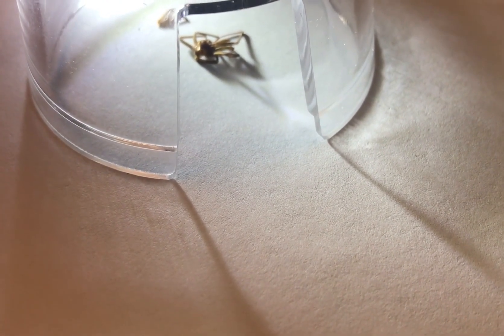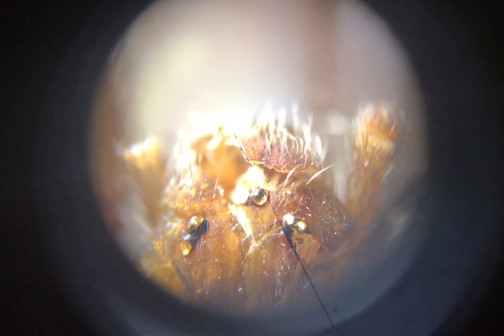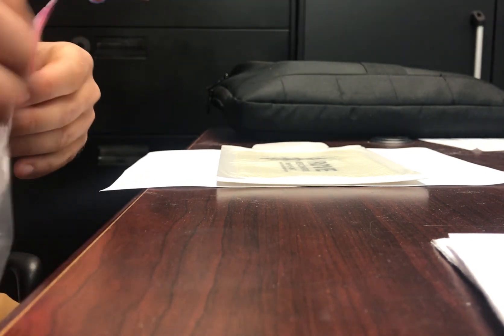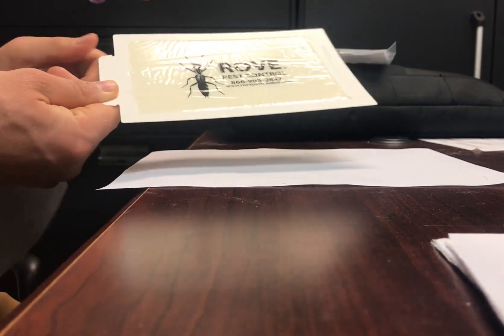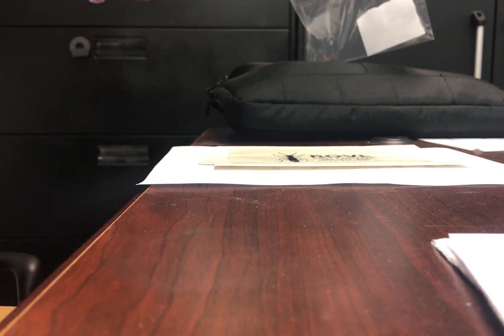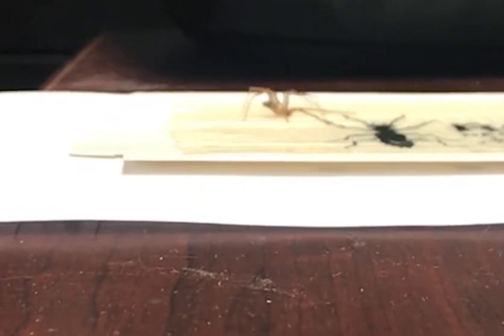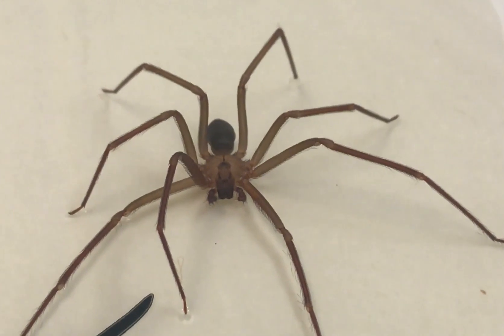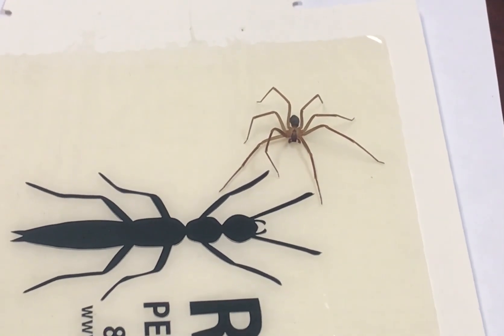How to identify a brown recluse spider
This video we cover what does a brown recluse spider look like and how to identify a brown recluse spider.